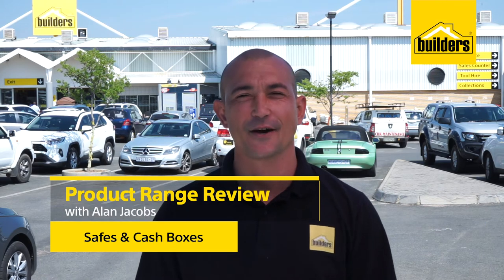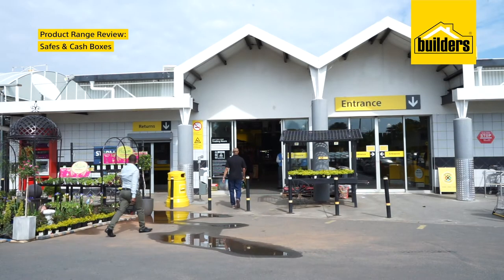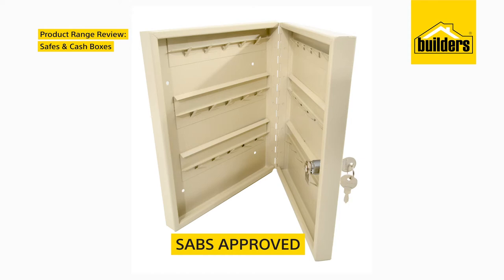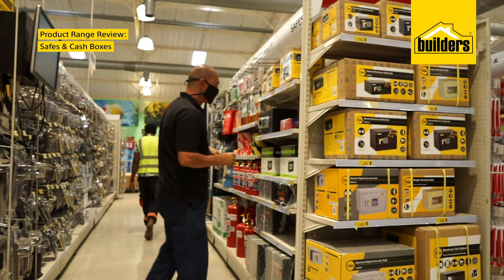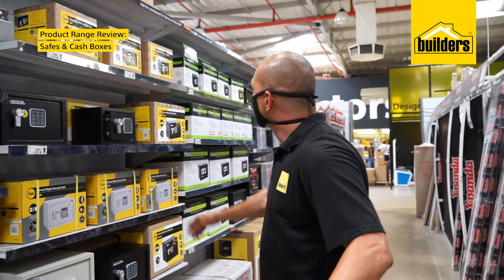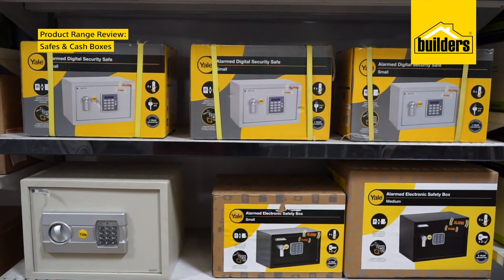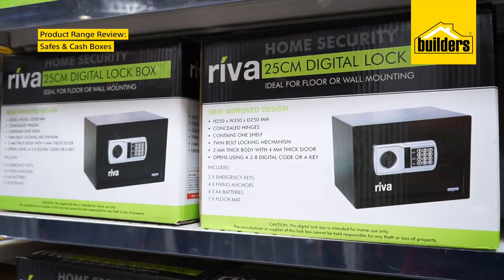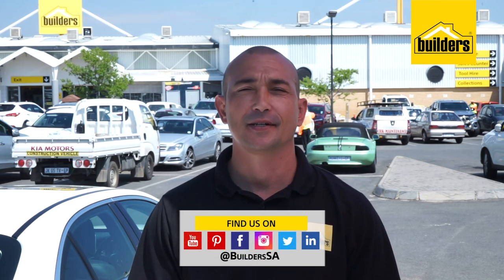Range of Safes & Cash Boxes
Builders stock a wide range of Safes & Cash Boxes across various brands.